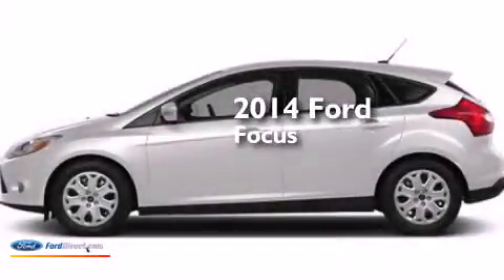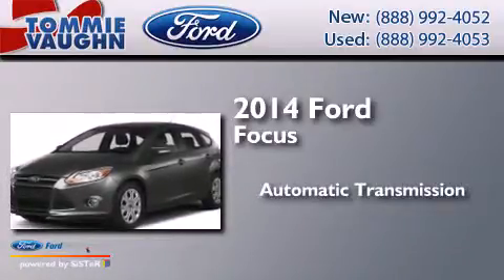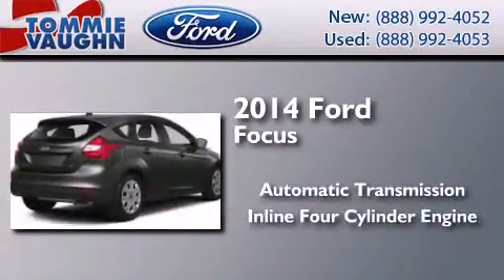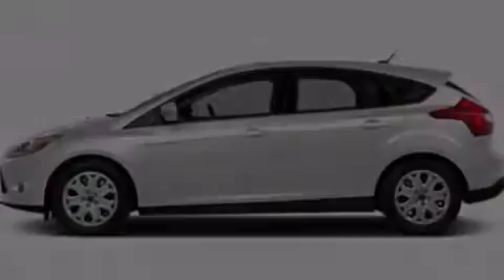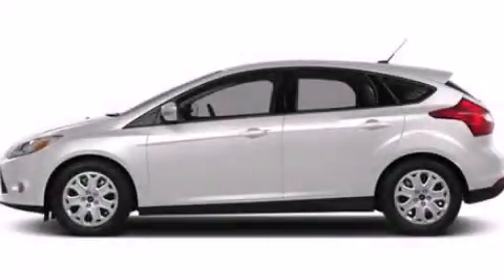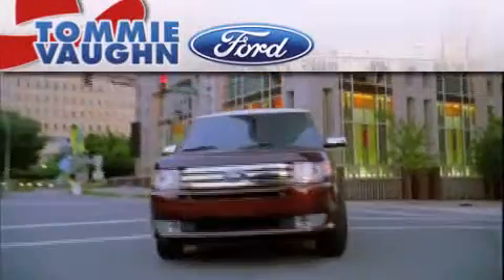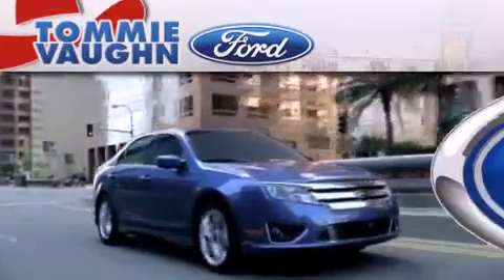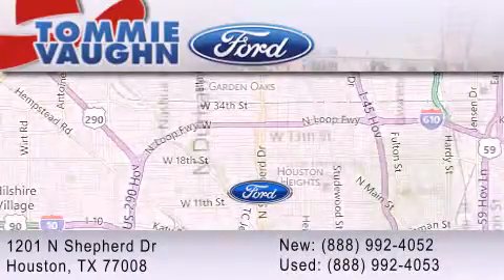2014 FORD FOCUS Houston TX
We have been honored to serve the Houston TX area , we promise that your experience at our dealership will exceed your expectations ! Year : 2014 Make : FORD Model : FOCUS Engine : 2.0L I4 16V GDI DOHC FLEXIBLE FUEL Trans . : 6-SPEED AUTOMATIC Exterior : OXFORD WHITE Interior : CHARCOAL BLACK Stock : EL109242 Tommie Vaughn Ford N. Shepherd Houston , TX 77008